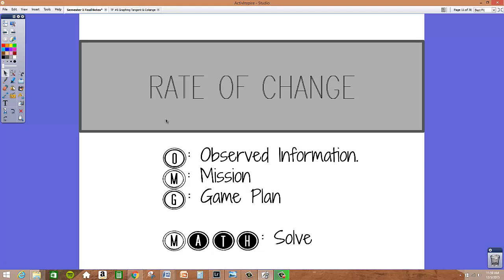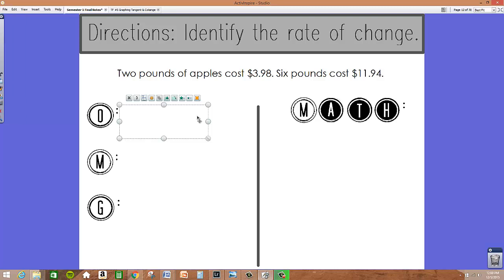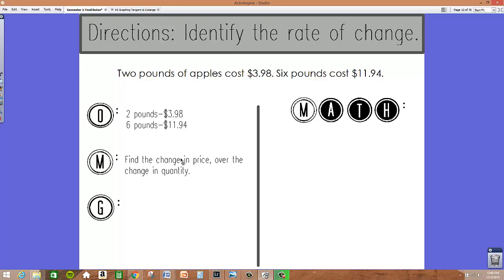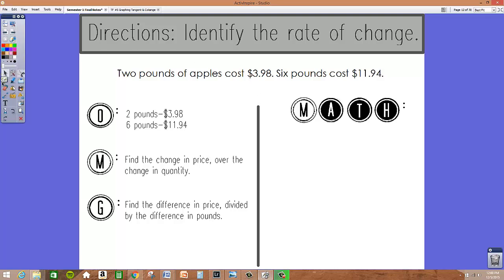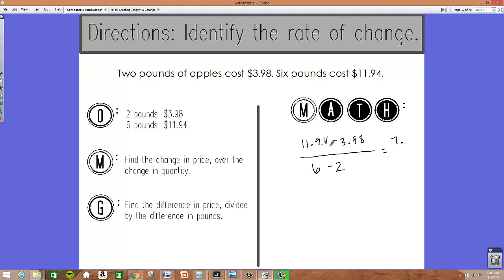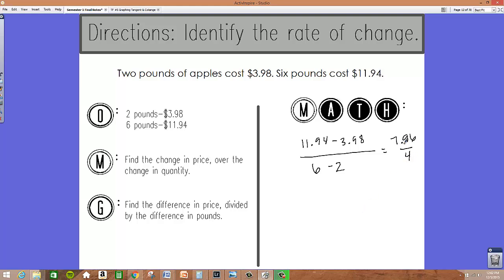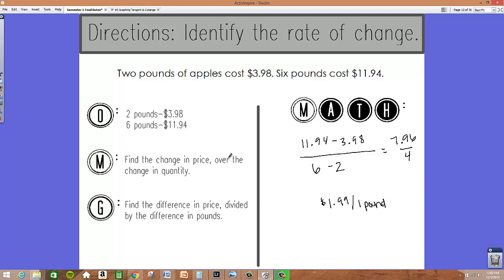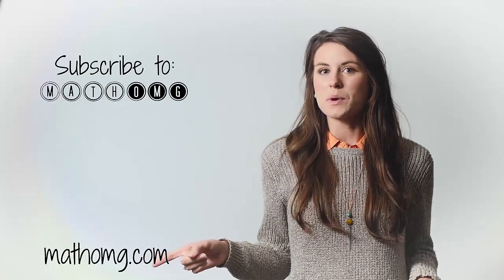Rate of Change - Word Problem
Find rate of change given a word problem using the OMGmath method.
What would you like to see next? Leave the problem or subject in the comments!